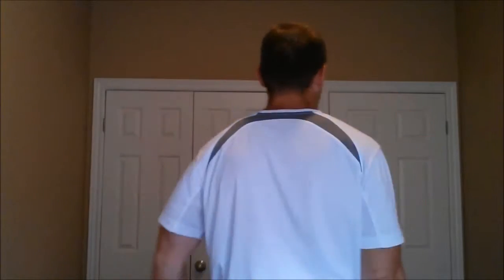What to do before your transformation